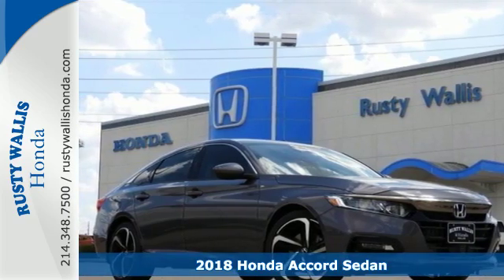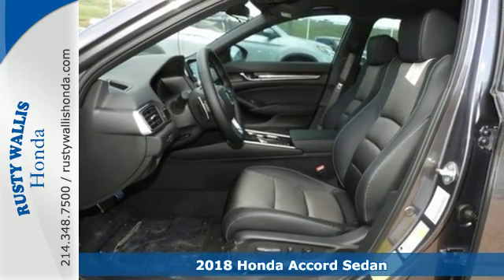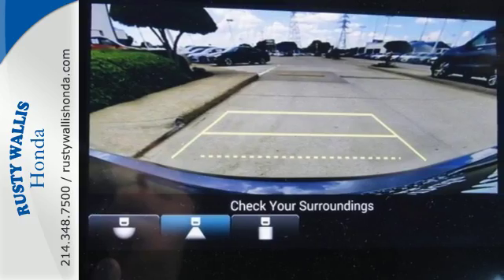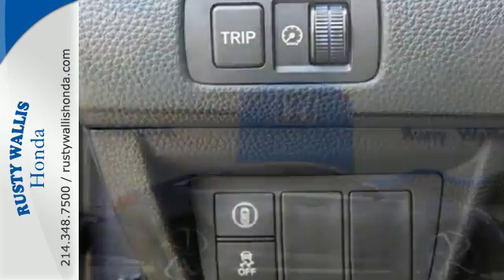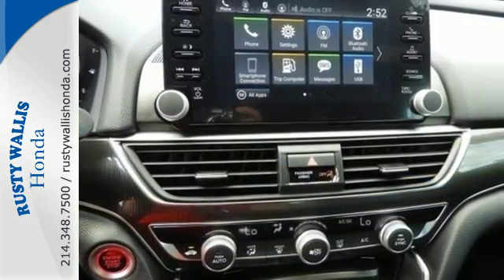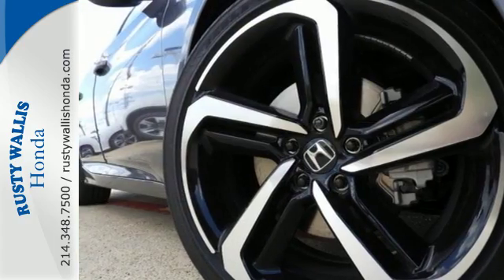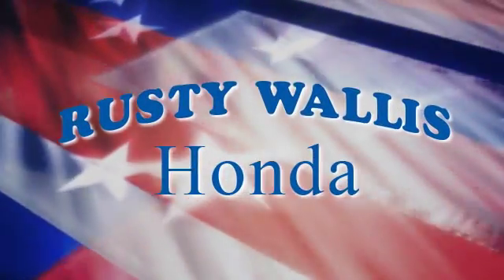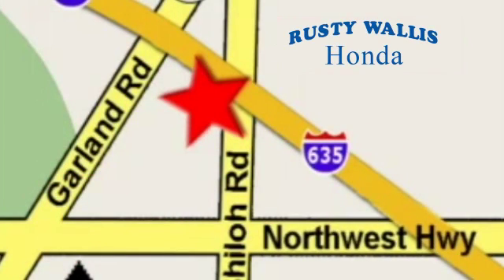2018 Honda Accord Sedan Dallas TX Fort Worth, TX #181761 - SOLD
Year: 2018
Make: Honda
Model: Accord Sedan
Trim: Sport 1.5T CVT
Engine: 4 Cyl - 1.5 L
Transmission: Variable
Color: Modern Ste
Interior: Black/
Stock #: 181761
VIN: 1HGCV1F33JA228366

Address:
12277 Shiloh Road